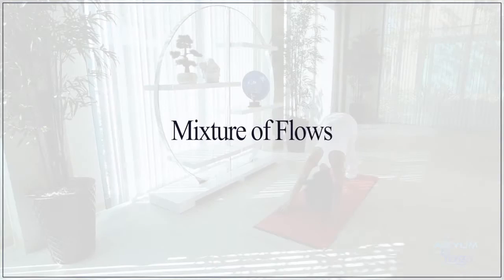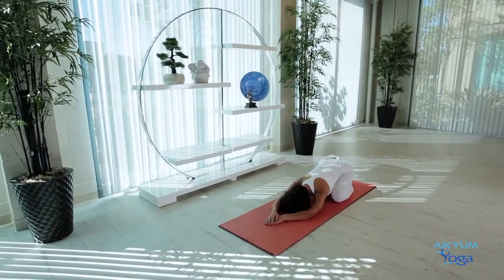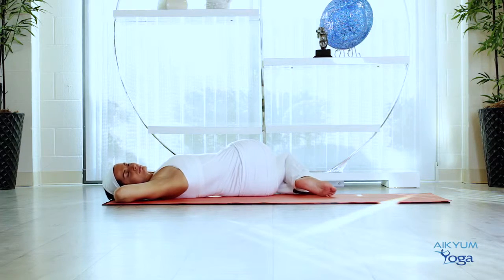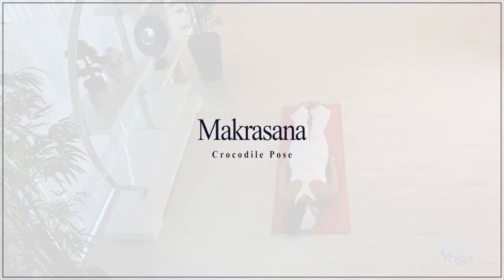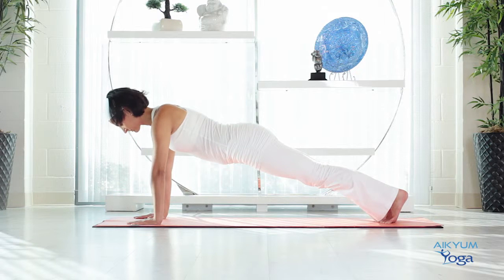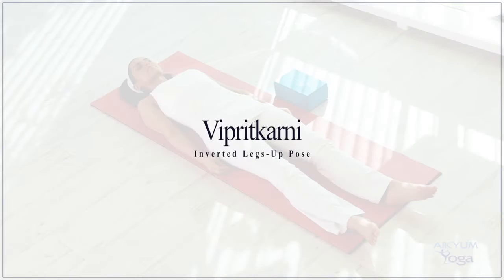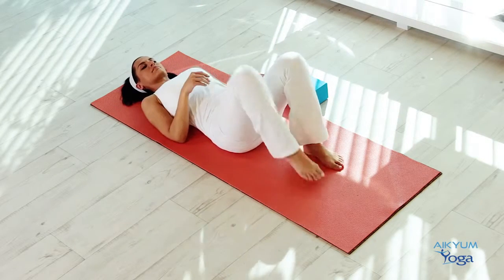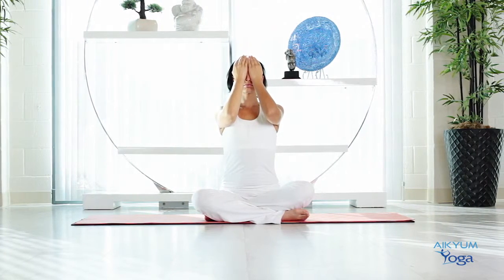Advanced Hatha Yoga Postures for Constipation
To view more videos that target various other wellness topics, please visit our . The Aikyum Yoga website contains short and full length videos of varying levels of complexity to tackle the health concerns.

This video consists of step-by-step instructions for specific advanced yoga postures to tackle constipation.  Prior yoga experience is required.  Please consult your physician before performing any yoga routines.